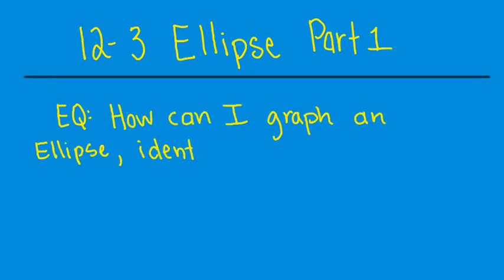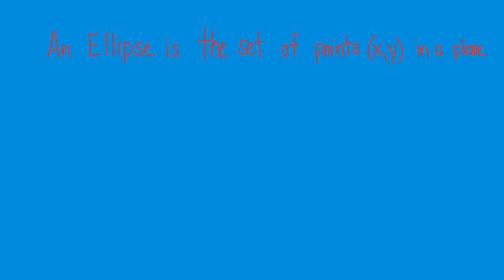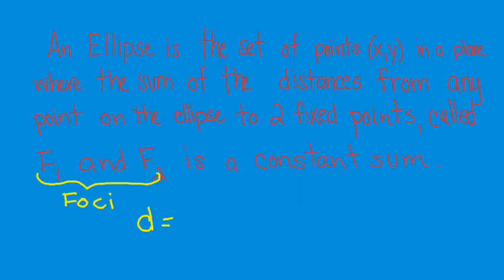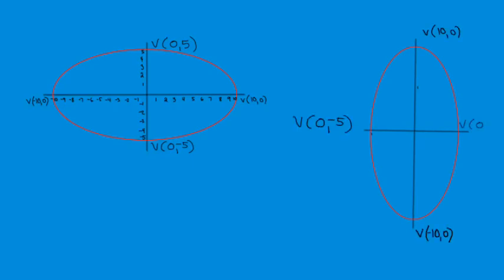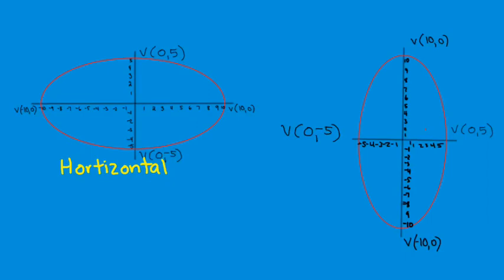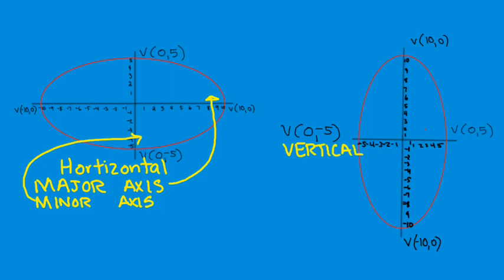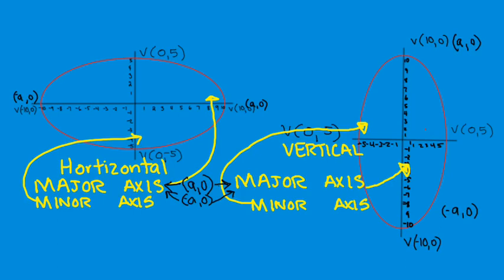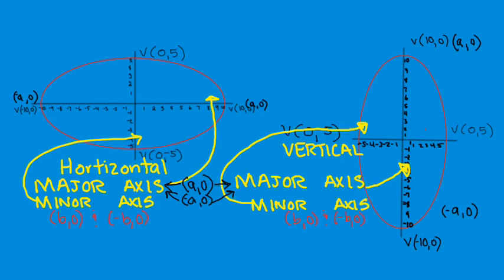12-3 Ellipse Part 1